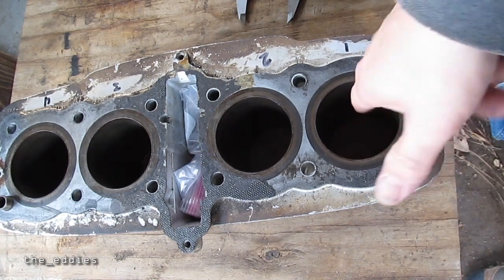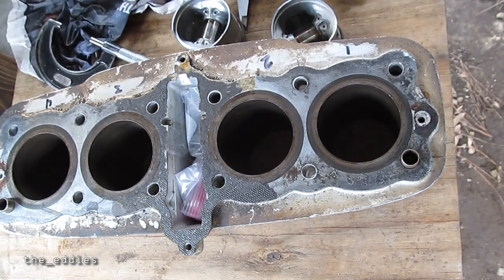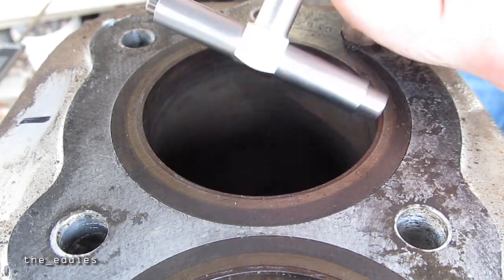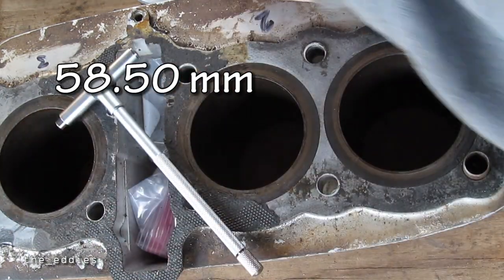Measuring piston to bore clearance in an old engine - Honda CB550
Measuring piston to wall clearance on a Honda CB550 with a snap gauge but this applies to most engines. The clearance on these engines should be .0009 to .0015.